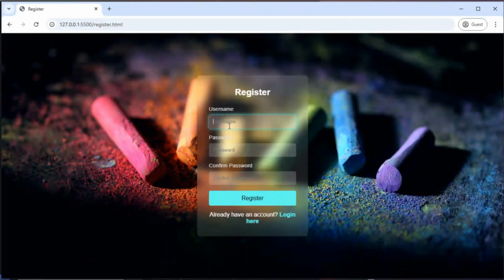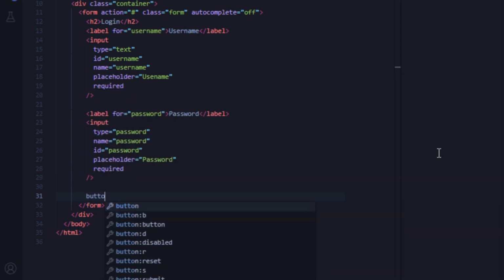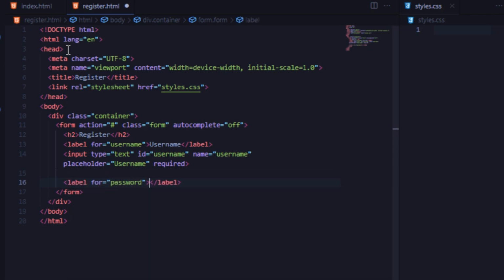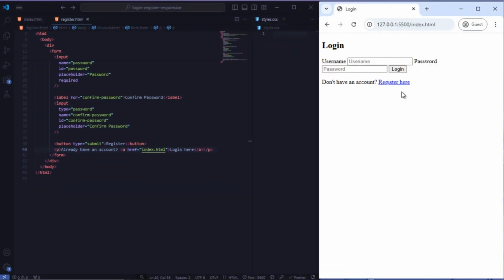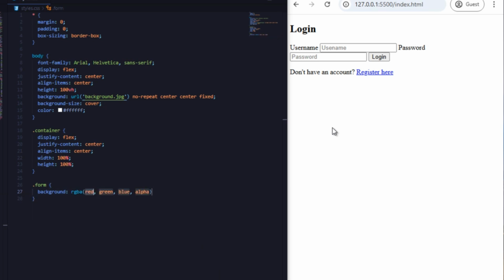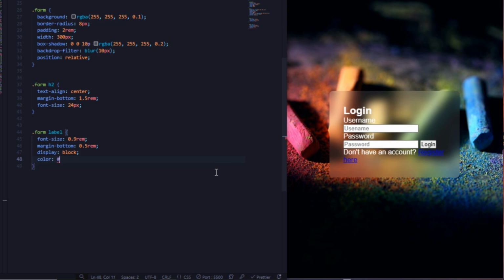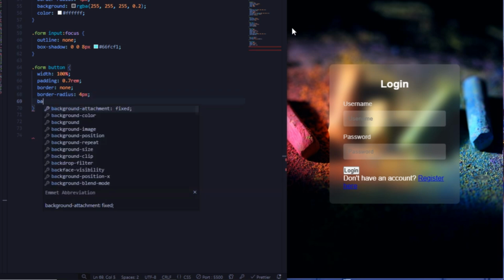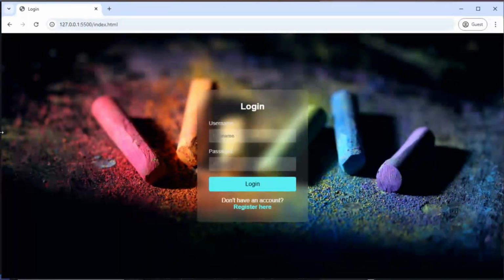How to Create a Stunning Transparent Login & Registration Form HTML & CSS | Step-by-Step Tutorial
In this tutorial, I’ll show you how to design a sleek, transparent login and registration form using only HTML5 and CSS3. Perfect for beginners and anyone looking to enhance their web design skills, this tutorial covers everything from structure to styling with modern, glassy effects.

We’ll walk through the entire process, including:

Centering elements with Flexbox for perfect alignment
Adding a beautiful, full-screen background image
Creating a frosted glass effect using backdrop-filter
Styling form fields for a polished, user-friendly look
By the end, you’ll have a professional, fully responsive login and registration form for your website! Watch, code along, and level up your front-end skills with this simple yet eye-catching project.